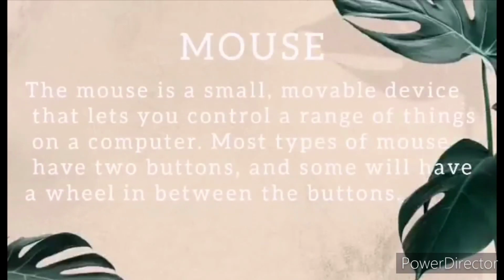ACTIVITY9&10 VIDEO COMPILATION